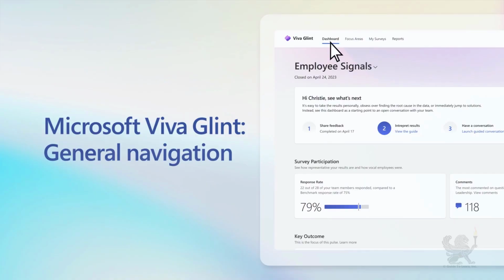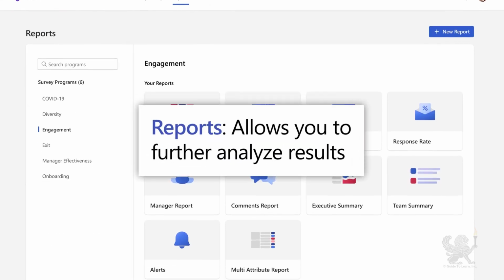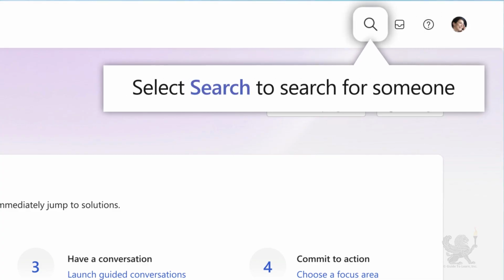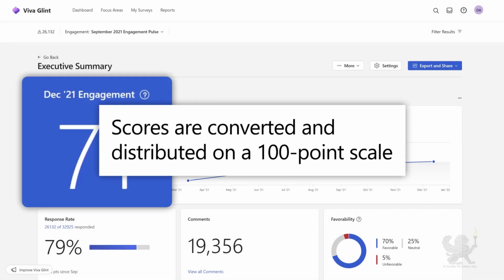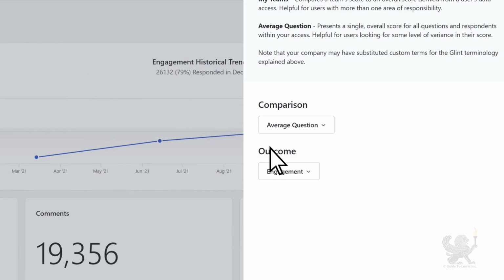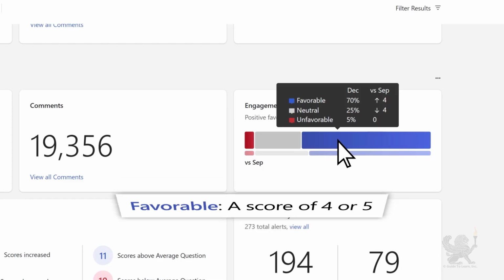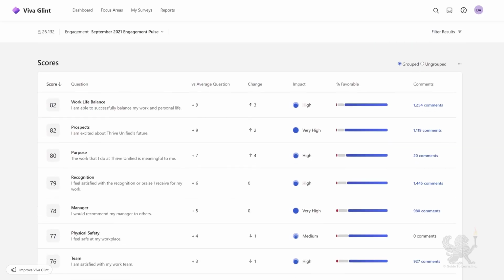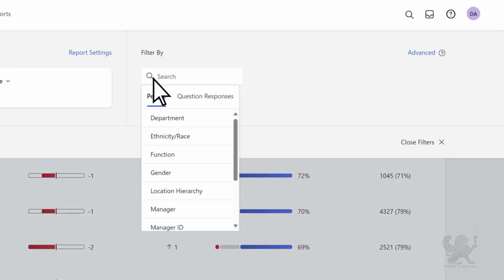Viva Glint Insights — Platform Tour & Executive Summary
Learn how to navigate the Viva Glint platform and interpret the Executive Summary report to understand team engagement, identify focus areas, and take meaningful action.

🔹 How the Viva Glint platform is structured
🔹 How to navigate dashboards, heatmaps, and insights
🔹 How to interpret scores, trends, and benchmarks
🔹 How to read the Executive Summary report
🔹 How to identify strengths and opportunities
🔹 How to use comment themes for deeper context
🔹 How leaders turn insights into action